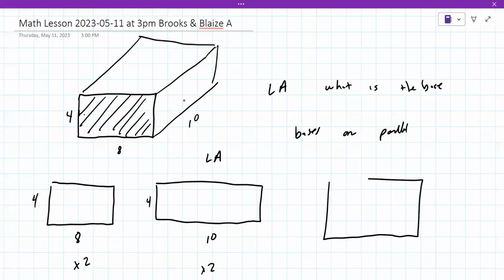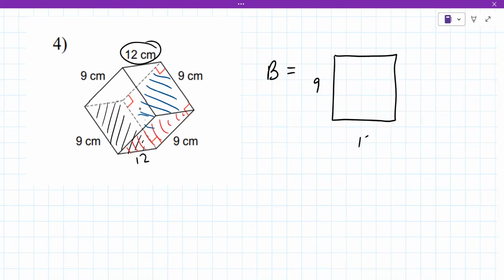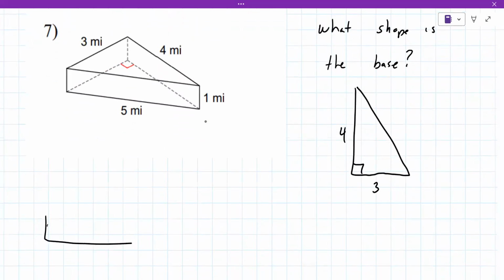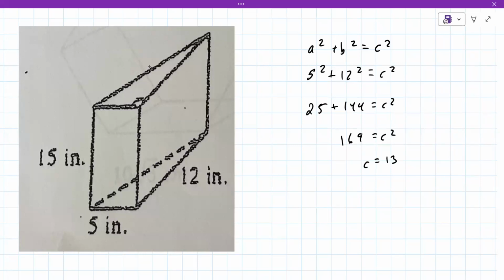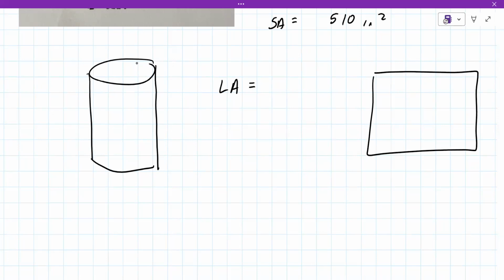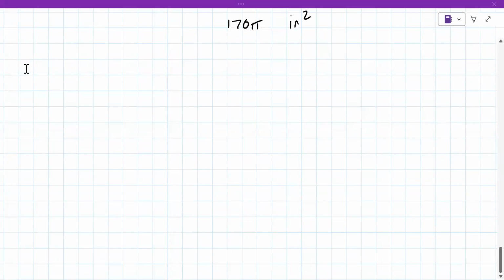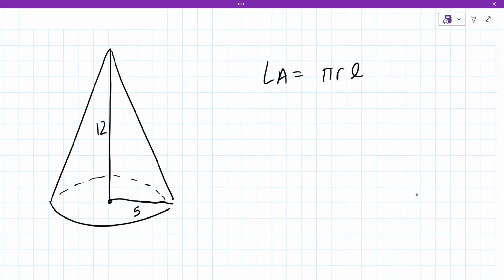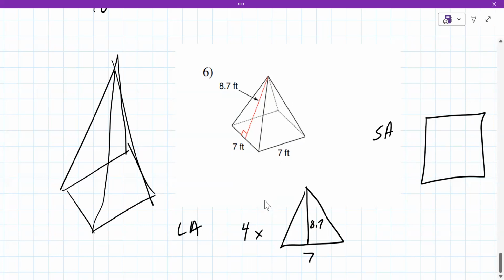High School Geometry Lesson [2023-05-11 at 3pm MST Brooks A]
This lesson covered topics in Geometry including surface area of solids.